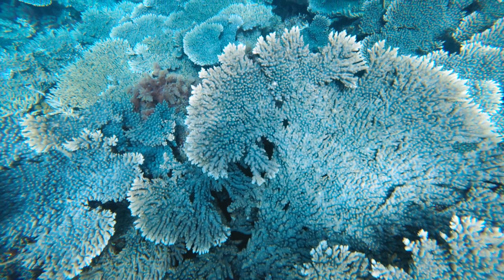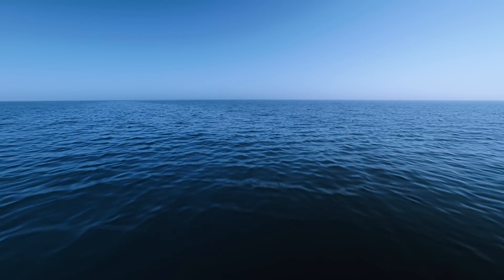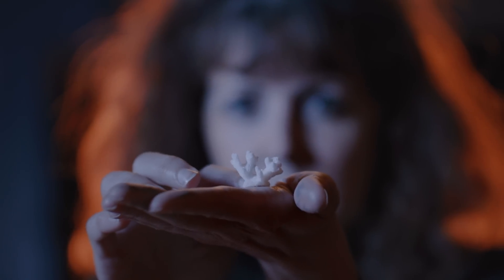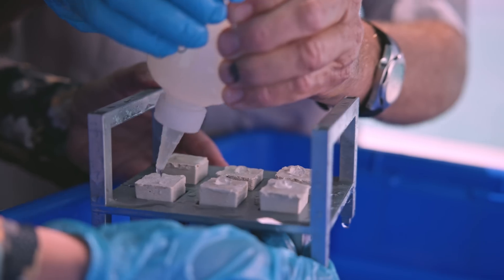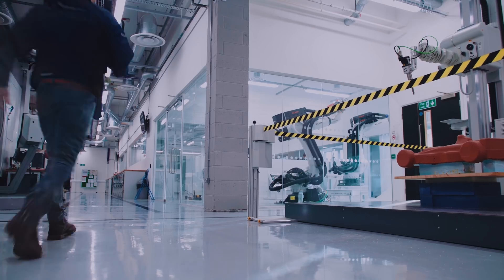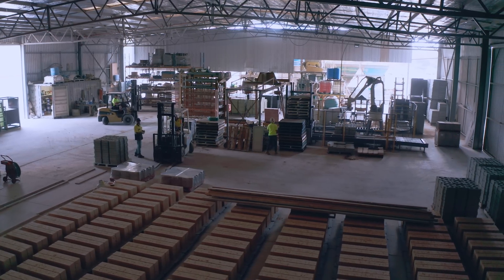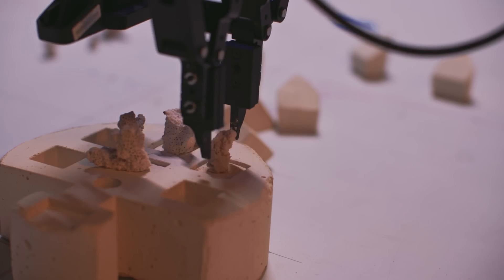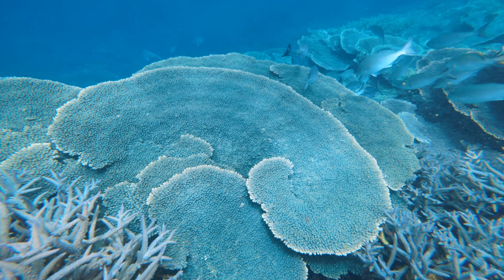Coral Maker is saving the world’s coral reefs with Autodesk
Coral Maker is using Autodesk's Design and Make Platform to restore precious reef habitats worldwide. Motivated by a catastrophic coral bleaching event in her home country of Australia, Dr. Taryn Foster founded Coral Maker to change the scale of coral restoration. Leveraging new technologies and ways of thinking, we've come together to save the world's most biodiverse ecosystem.